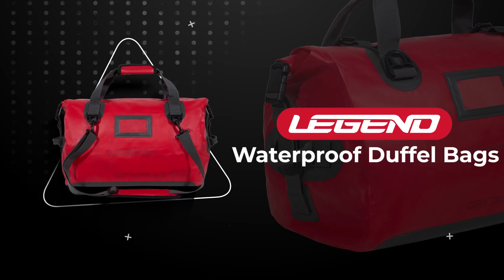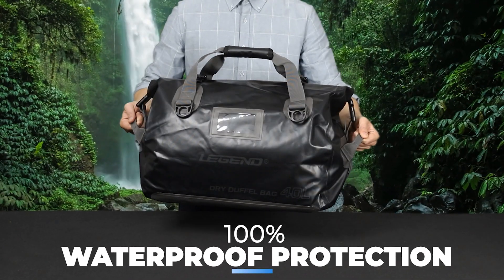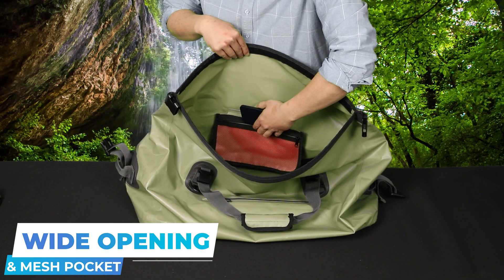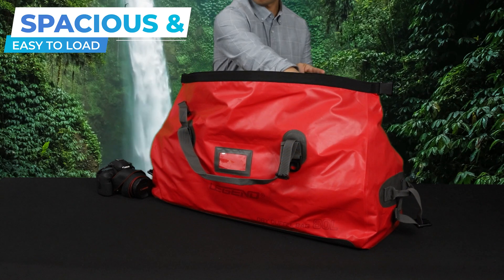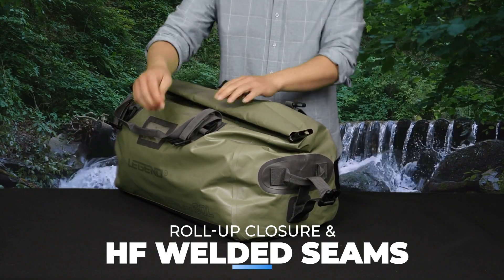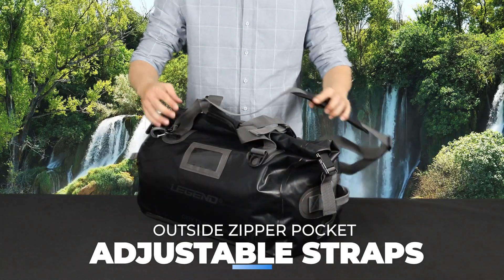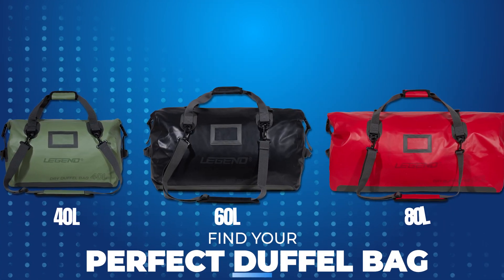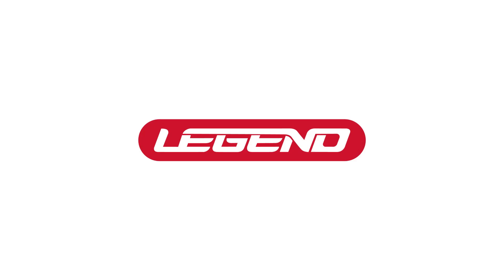LEGEND Waterproof Duffel Bag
-Keep Your Gear Clean & Dry - With its welded seams and waterproof fabric and zippers, you can trust this large duffle bag to keep your clothes, gadgets, and other valuables safe against moisture and dust.
-Organizing Made Easy - The wide opening and shallow depth of this dry bag makes it easy to put in and take out your belongings. There's also a mesh inner pocket and an outer pocket for small items.
-Built Tough - Aside from being waterproof, the tarpaulin fabric used for this travel duffel bag is also durable. The seams are welded instead of stitched, making them less prone to ripping.
-From Gyms to the Outdoors - This waterproof travel bag is perfect for outdoor adventures like multi-day camping, kayaking, sailing, fishing, and rafting. It works great as an everyday gym bag, too!